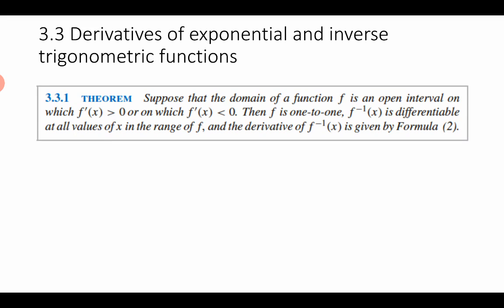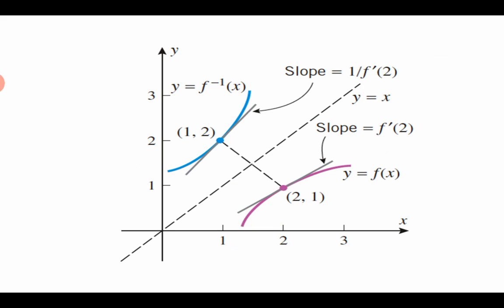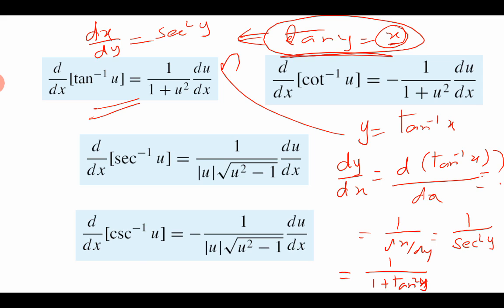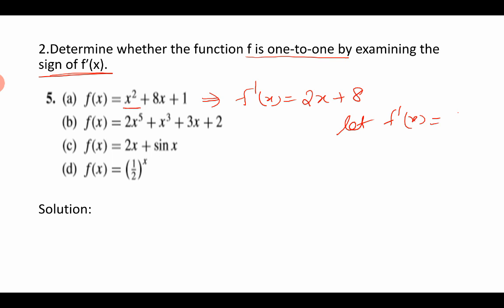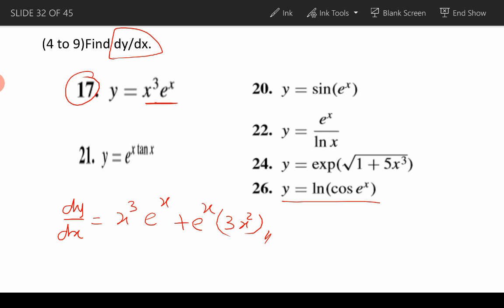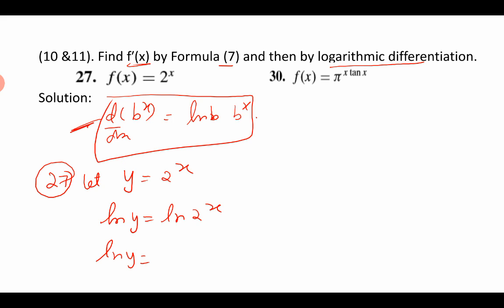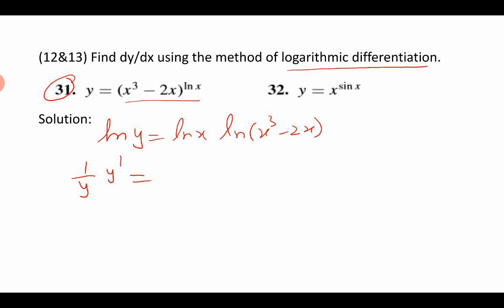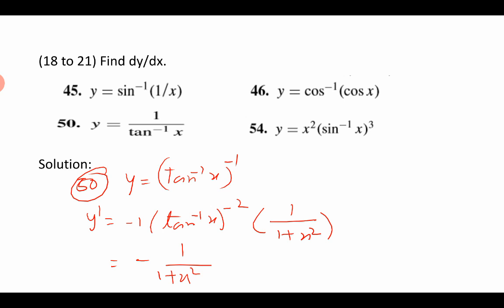Math111 - week10-part1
Chapter 3.3 derivatives of exponential and inverse trigonometric functions